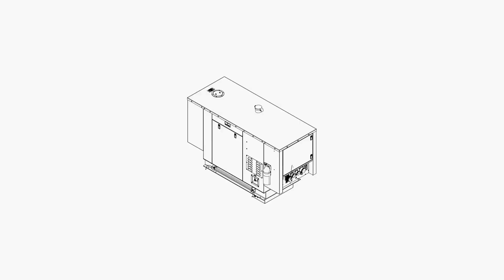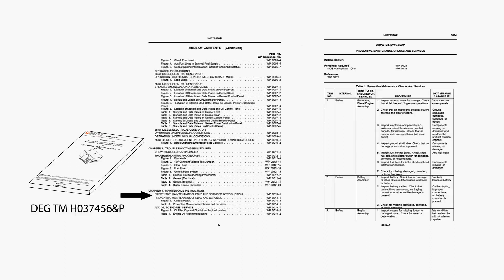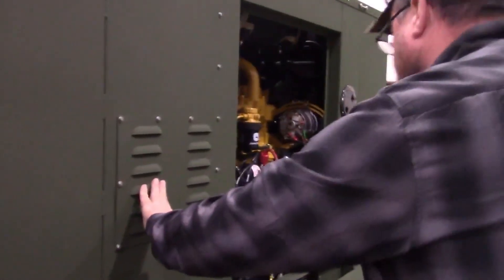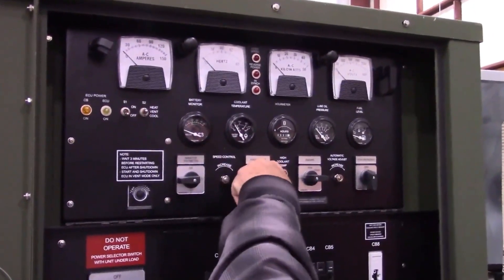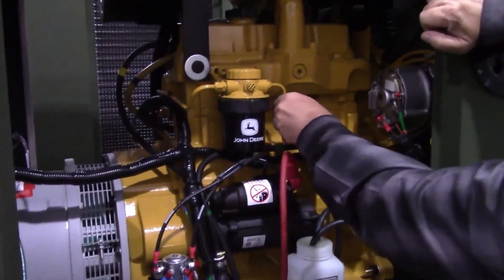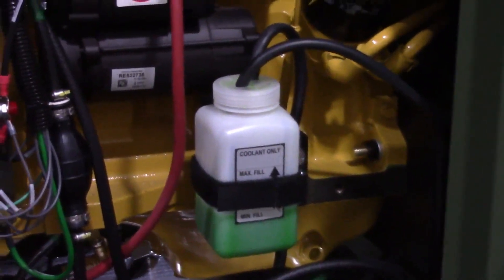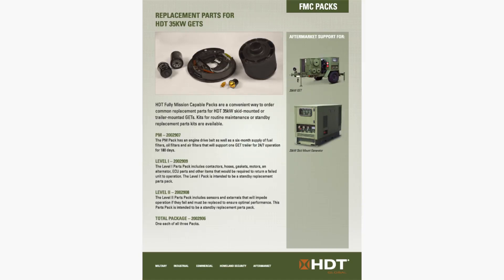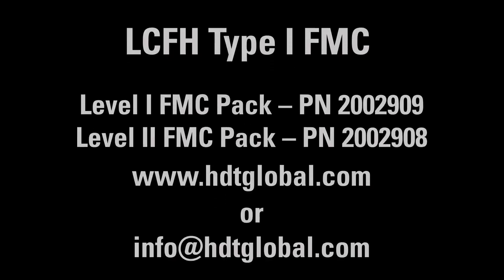HDT GET DEG PMCS | Tech Tip Tuesday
HDT GET Diesel Electric Generator (DEG) Preventive Maintenance Checks & Services (PMCS)

Level I Spares pack
PN 2002909

Level II Spares Pack
PN 2002908

Preventative Maintenance Spares Pack
PN 2002907